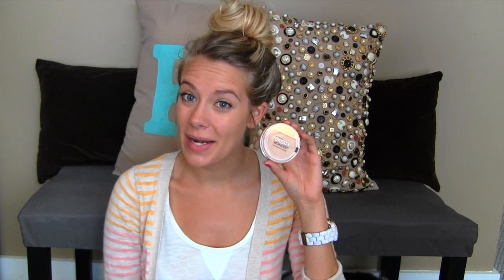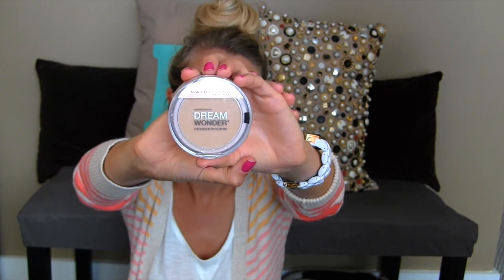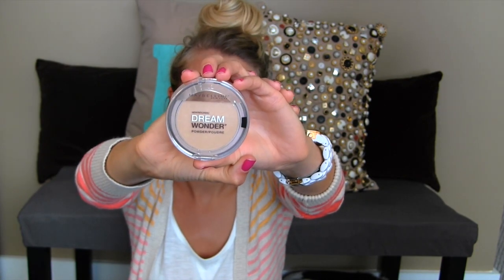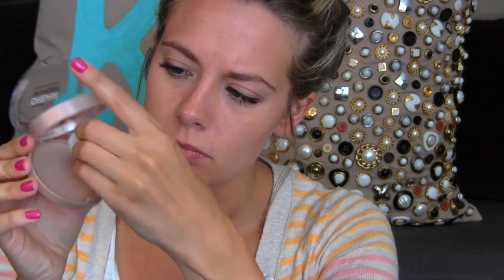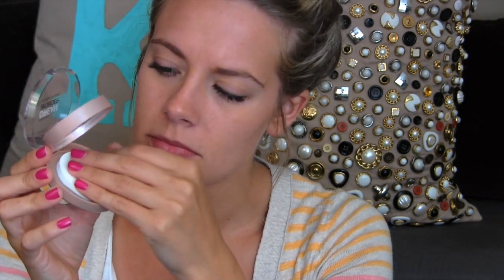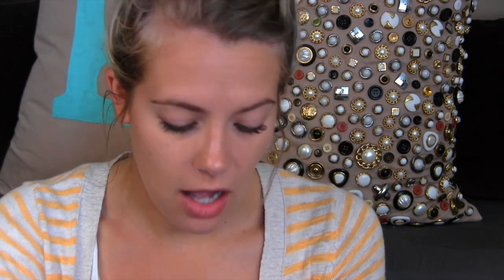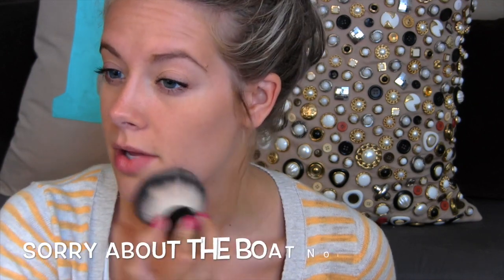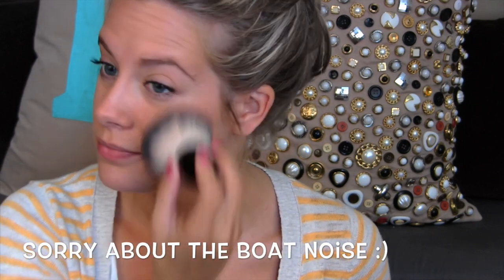FIF: Maybelline dream wonder powder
Hey Everybody!

What I'm Wearing:
Top- Target
Watch- Phosphor
Nail Polish- OPI ate berries in the canaries